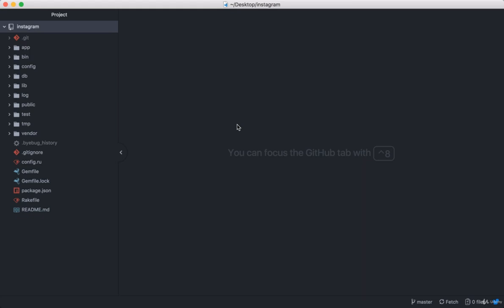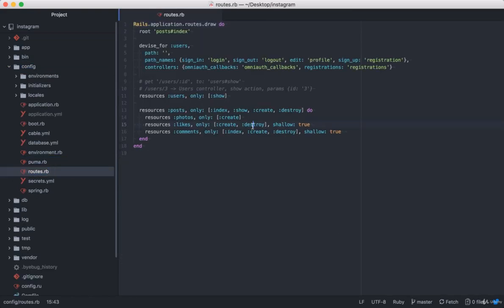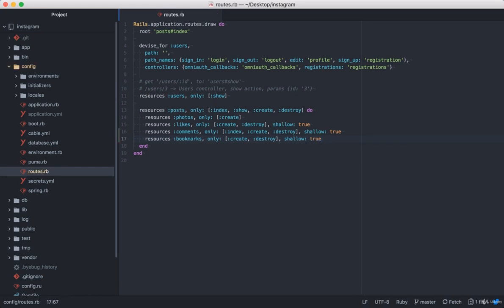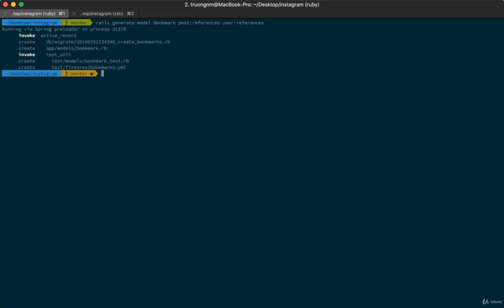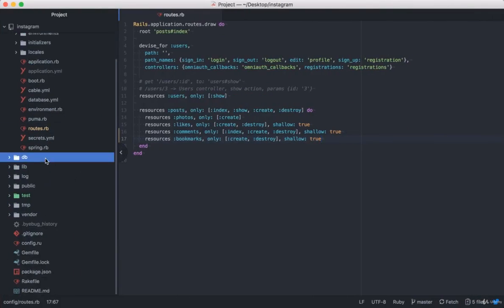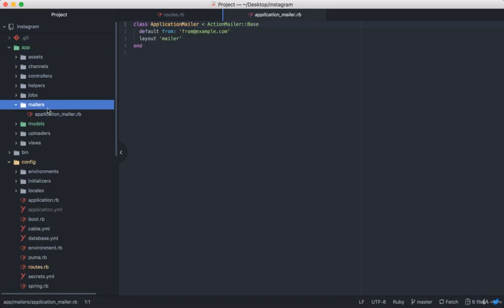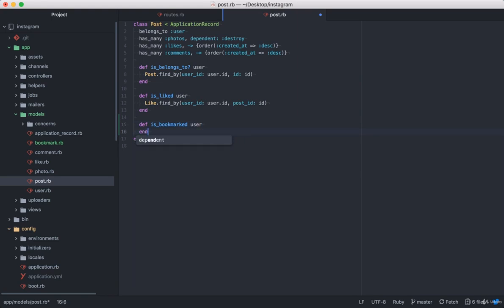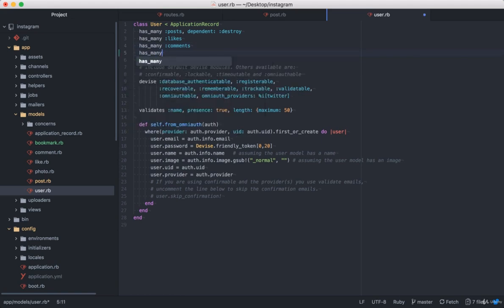Instagram Clone - Section 5 - Like, Comment and Bookmark Feature - Bookmark model